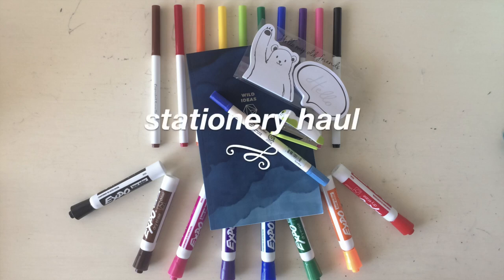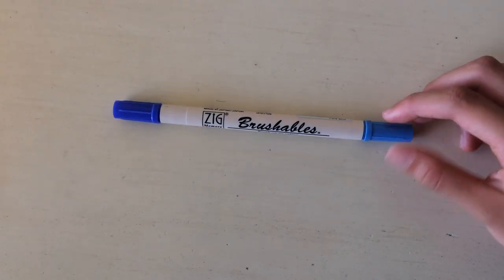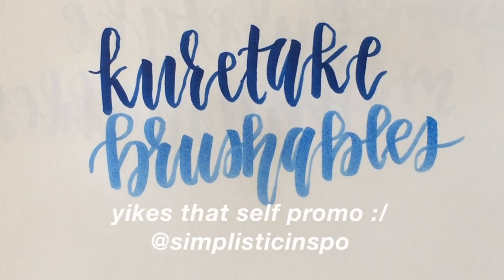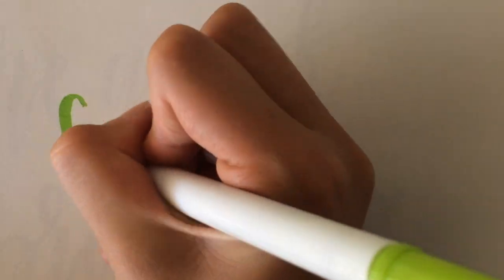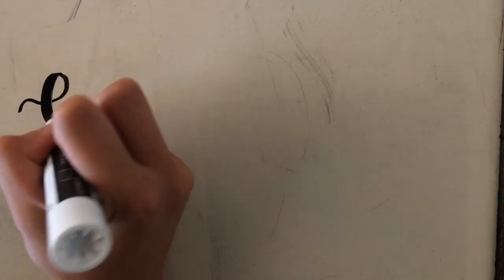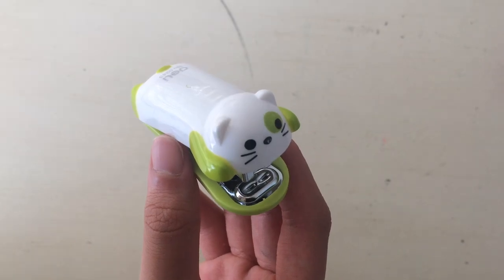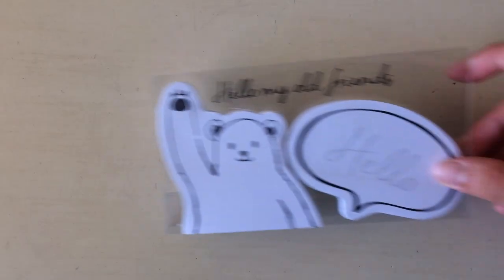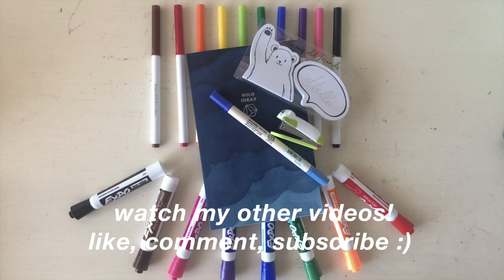summer stationery haul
hello everyone!! I know most people don't watch my haul videos, but I still wanted to show you guys some goodies that I received :) also sorry about the inconsistent thumbnail styles, I'm still experimenting with different looks :| hope you guys enjoyed the video and comment down below if you'd like to see a video on marker calligraphy! love you guys, xoxo
- Jennifer